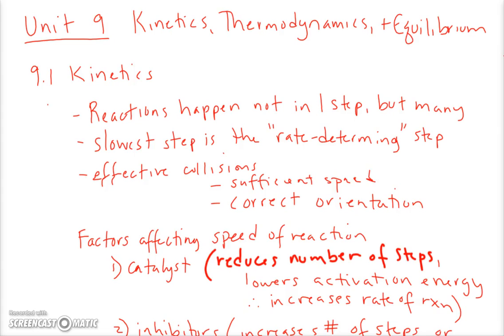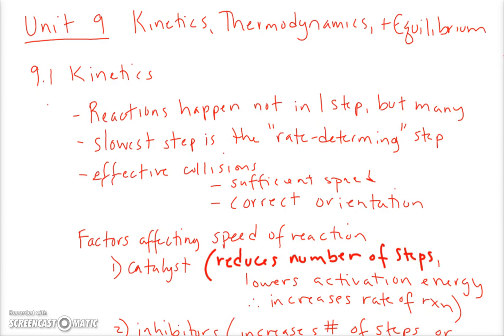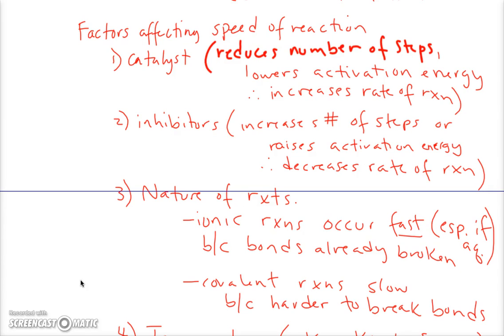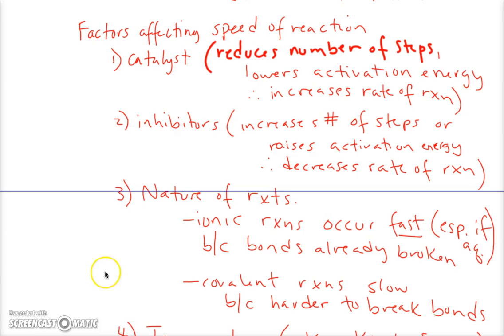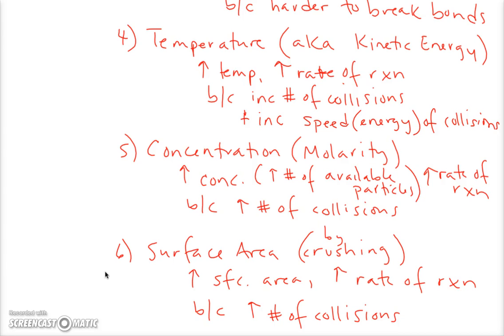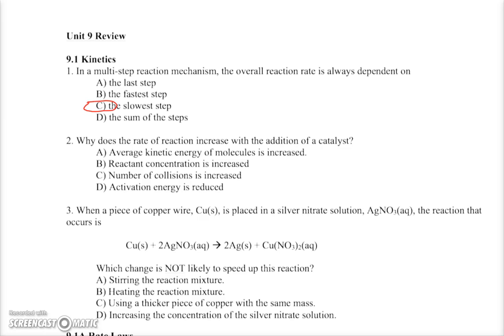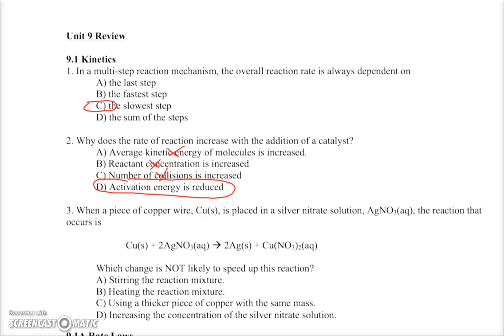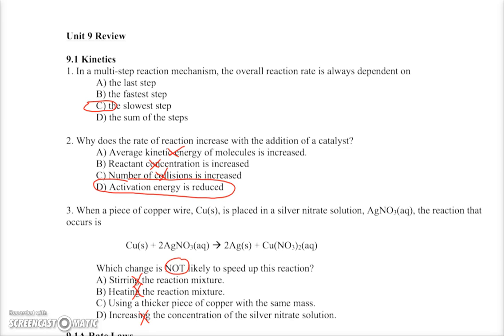Unit 9 1 Kinetics Review